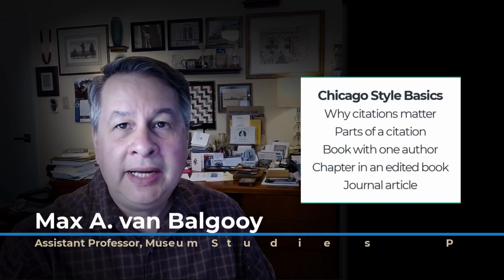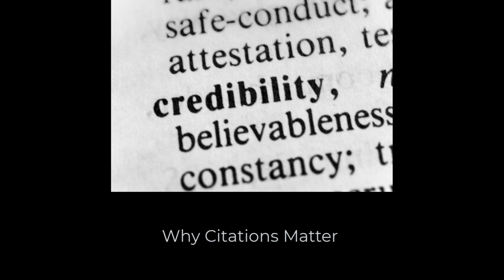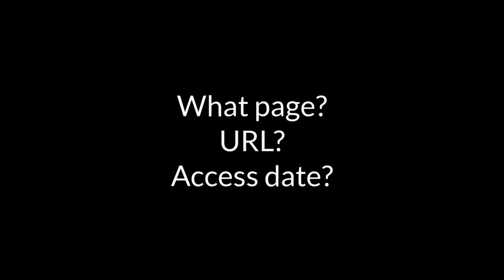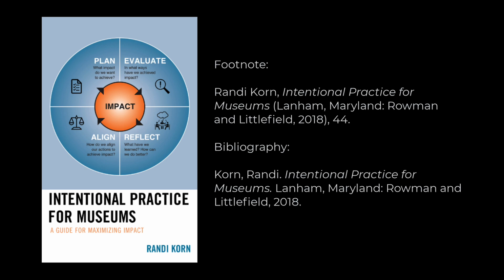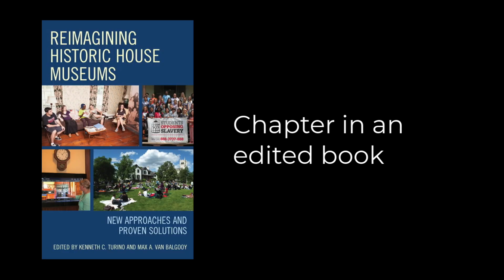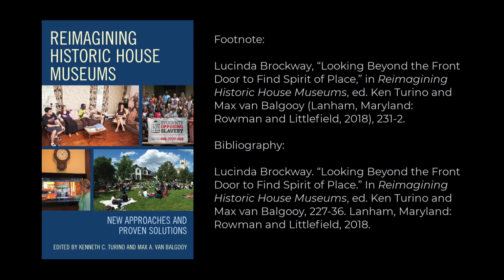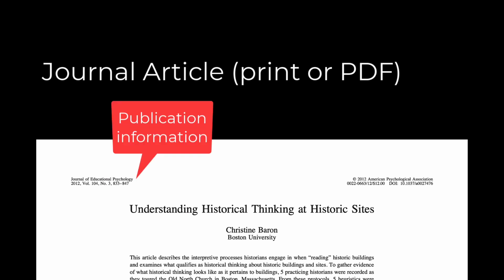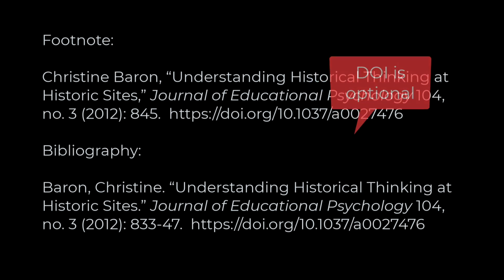Chicago Style Basics: Citations for Books and Articles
Created for graduate students in the Museum Studies Program at George Washington University, this video introduces why citations matter, the basic parts of a citation, and examples for citing books, book chapters, and journal articles using the newly released 18th edition of the Chicago Manual of Style.  Perfect for students, museum professionals, and anyone preparing work for publication.

Table of Contents:

00:27 - What is a citation?
00:41 - Why do citations matter?
01:47 - Basic parts of a citation
02:32 - Example: a book with one author
04:19 - Example: a chapter in a book
05:58 - Example: a journal article
07:30 - Summary & Resources